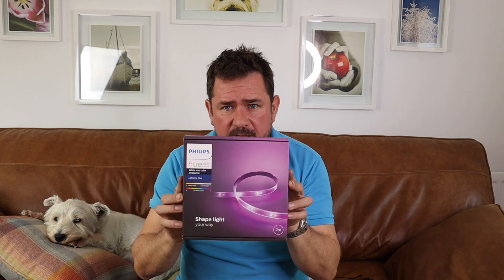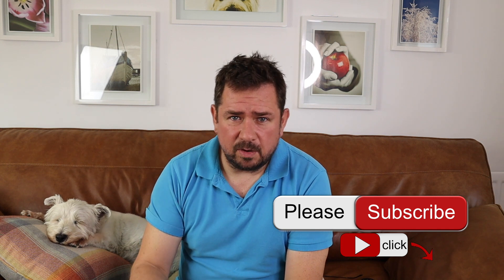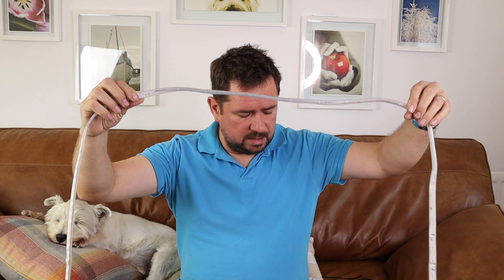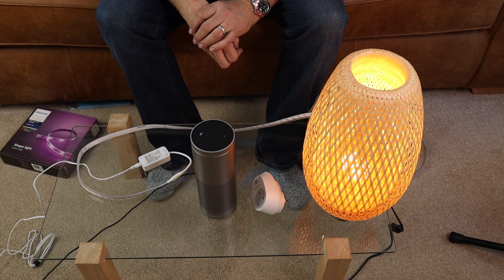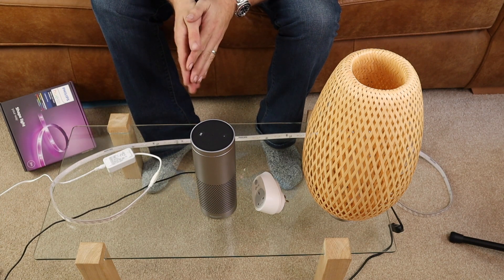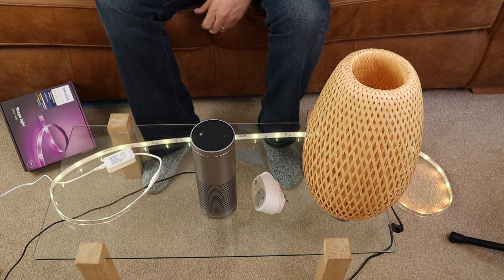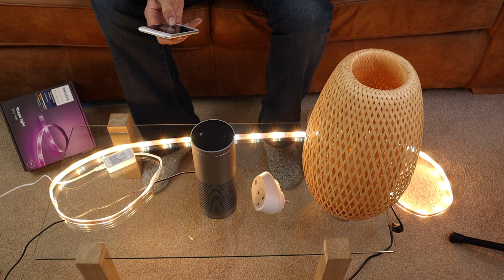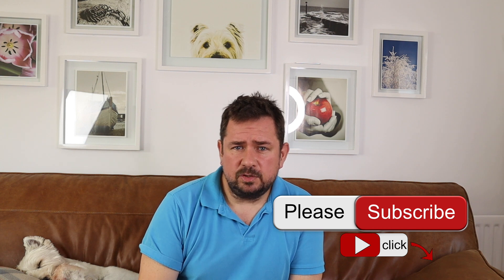Alexa Echo & Philips Hue, do i need a bridge,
This video is about amazon Alexa Echo & Philips Hue, philips hue light strip, and philips hue light bulbs, and do you need a philips huge bridge for them to work, i will show you how Smart home with Echo Alexa

Amazon Prime try for free

Echo dot UK

Echo UK

Echo plus UK
Echo Plus USA

Tp Link smart plug socket UK

Philips hue white bulbs UK

Philips hue light strip UK